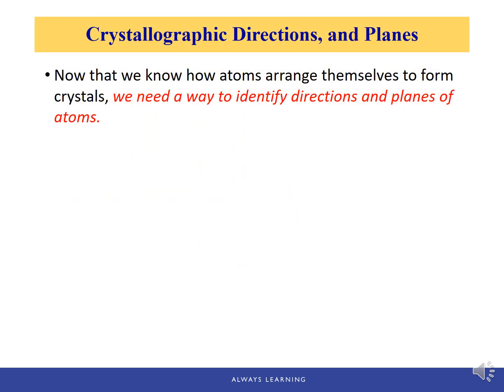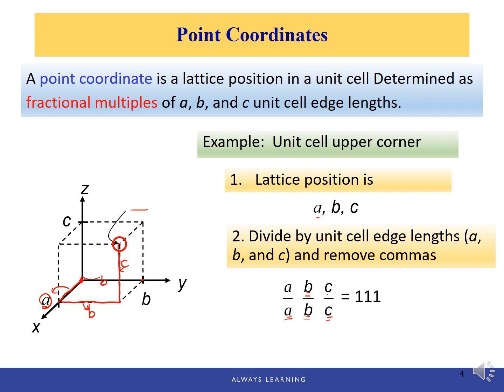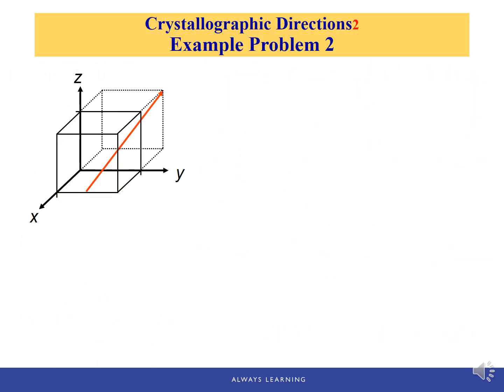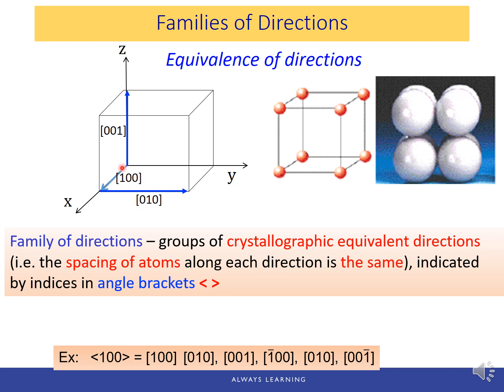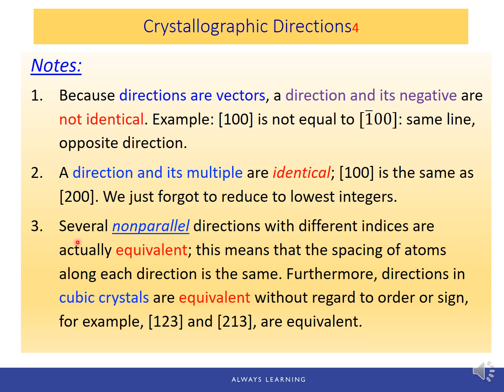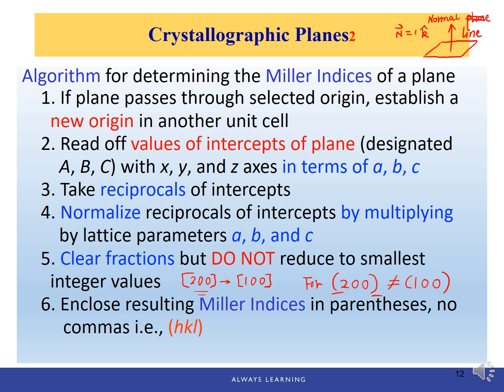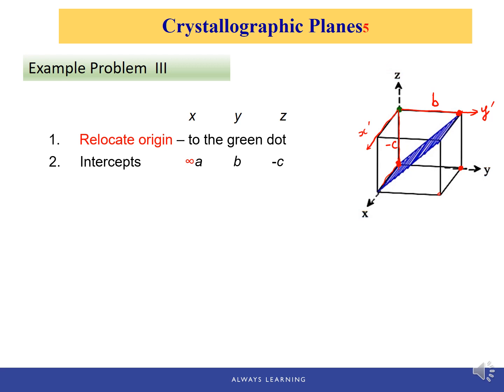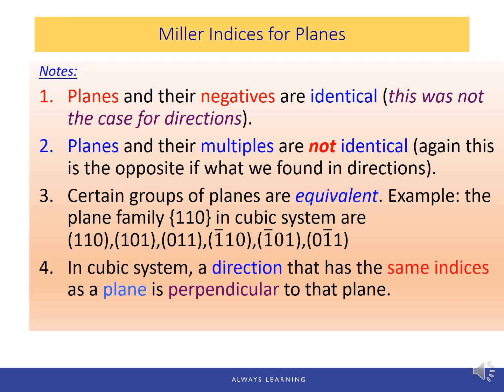ENGR140_Ch3.8 - 3.10 Crystallographic Directions and Planes